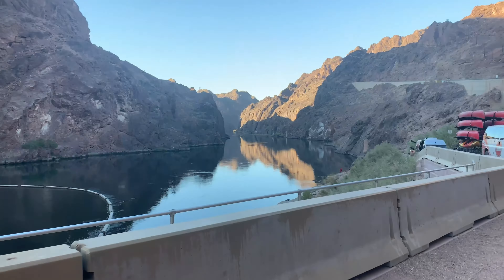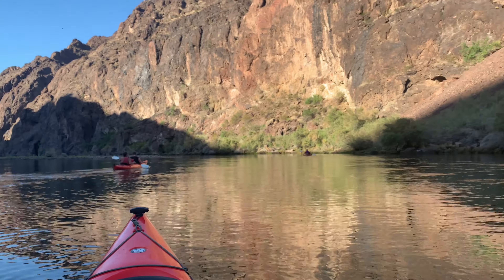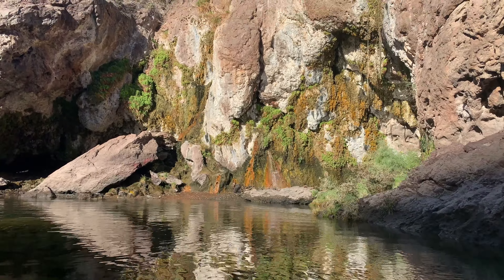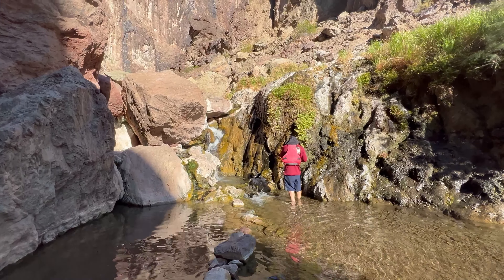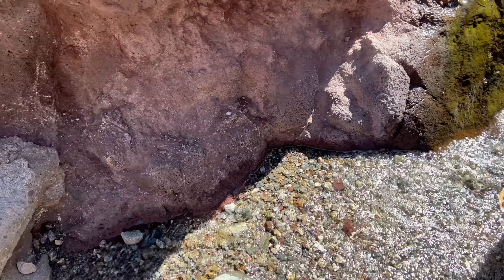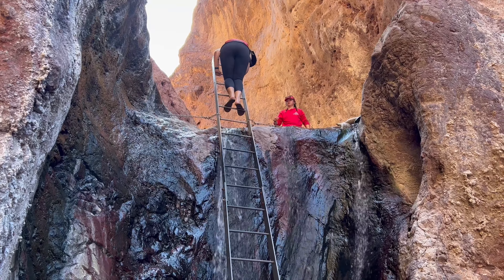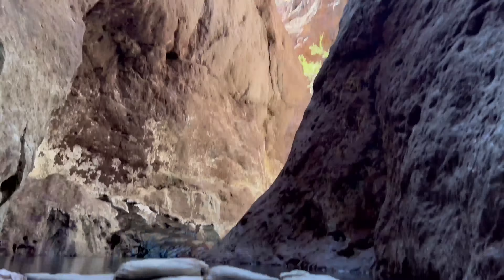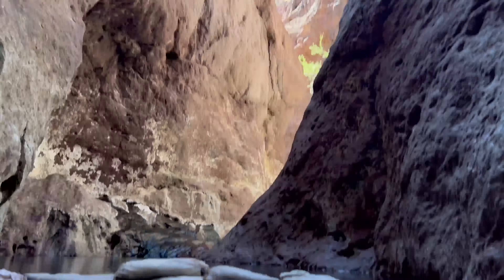Lake Mead Drought Hoover Dam Effects on Colorado River? Exploring Up Close From Below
Hey Guys on this episode you can get an up close look at what the Hoover Dam and Colorado River look like with every thing going on with the Lake Mead drought!

► Artist Attribution
Track Name: "I Think I Am Going To Be Ok"

• (C) Copyright Notice: This is FREE (Royalty Free Music) that has been publicly released by 'Chill Out Records - No Copyright Music' (Chill Out Records LLC) for use by content creators in their own YouTube Instagram TikTok videos etc..